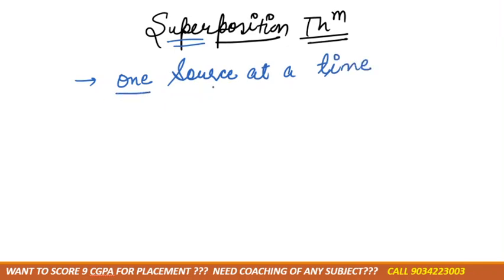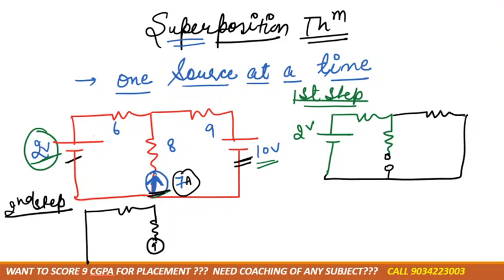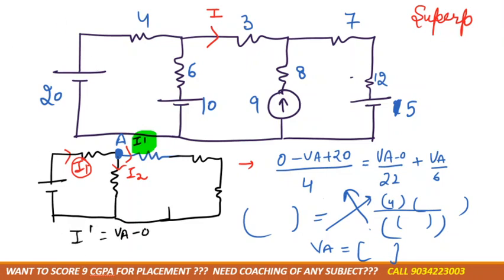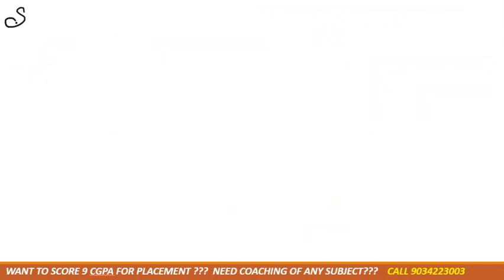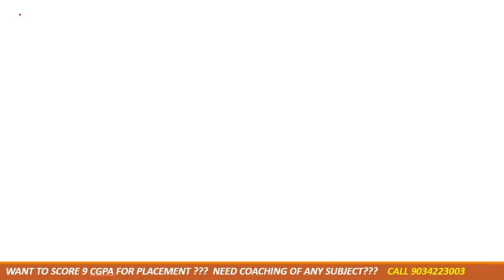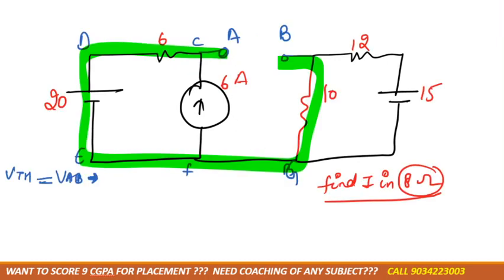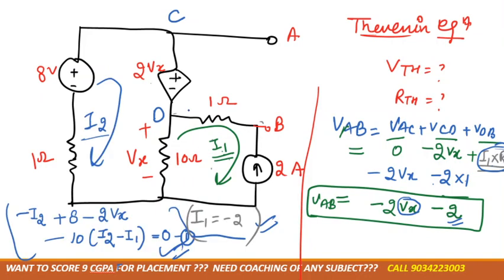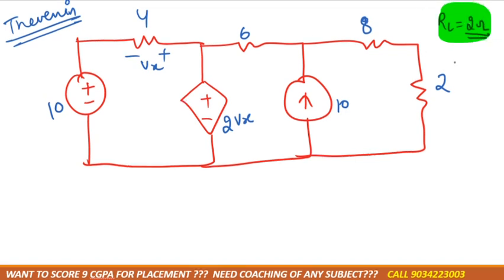superposition theorem (basic to end)solved examples # manipal MIT B.TECH 1st year